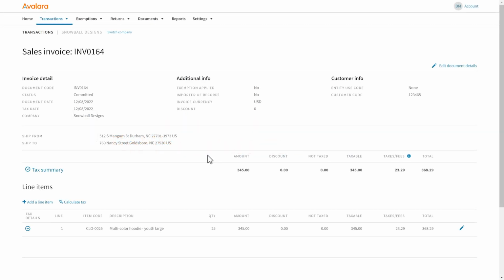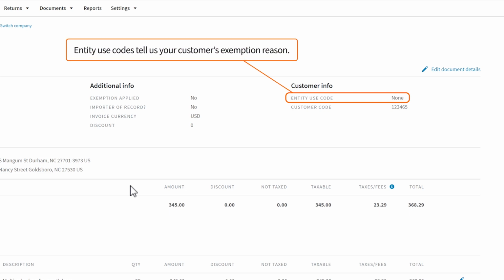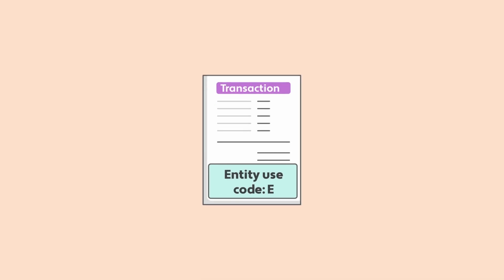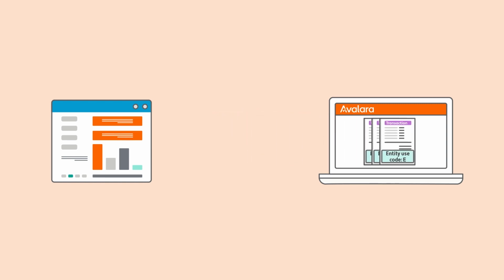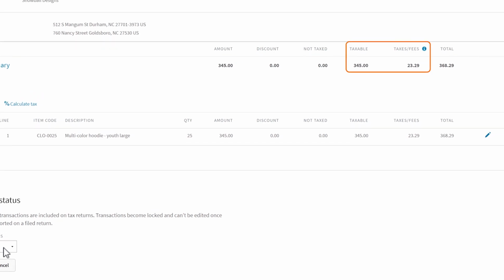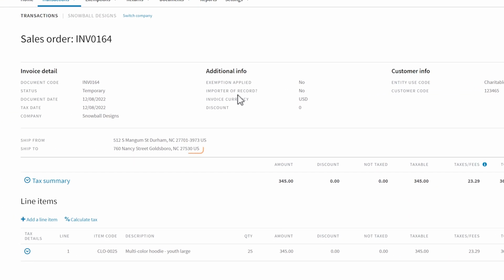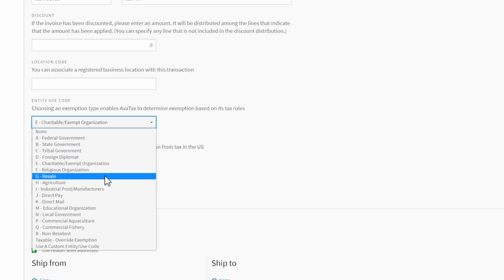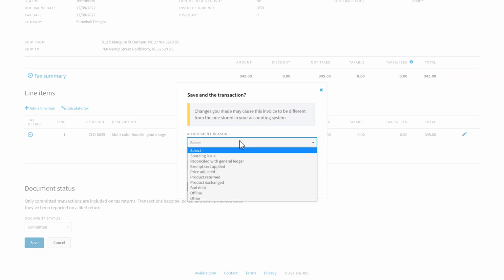Entity use codes - Troubleshoot a tax amount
Entity use codes tell us your customer’s exemption reason, which we use to determine if they’re exempt from tax where the transaction took place.

If you manage your tax-exempt customers in your business application, you need to include their entity use code on each transaction.